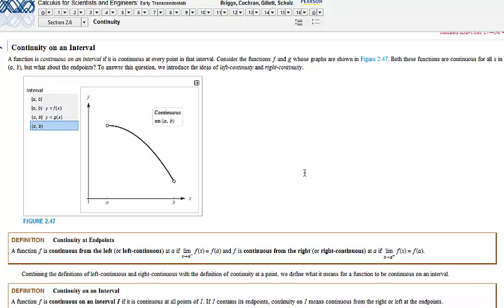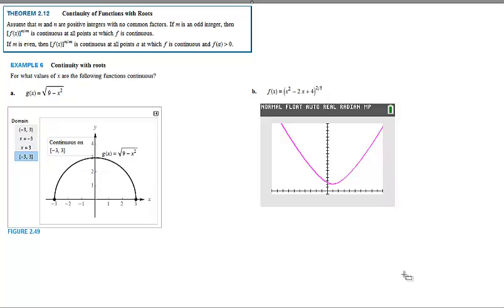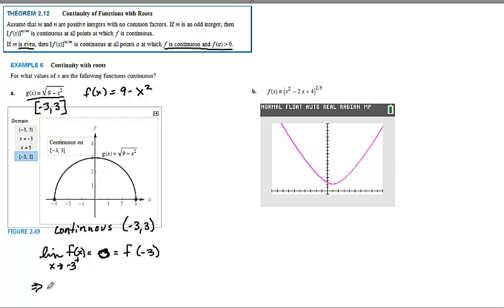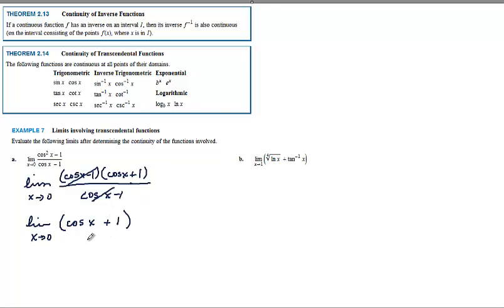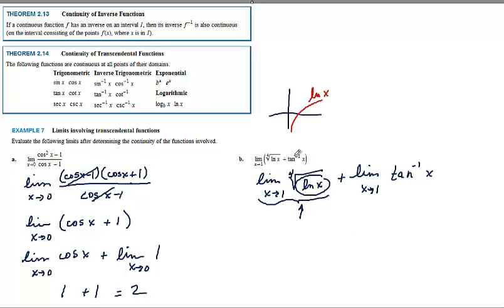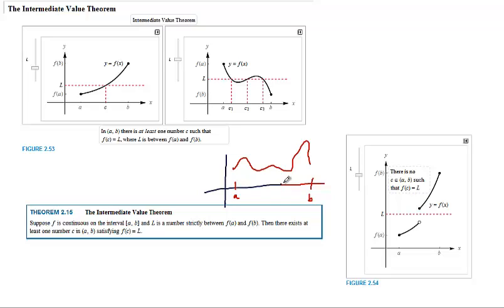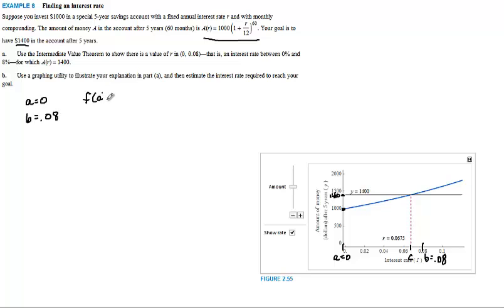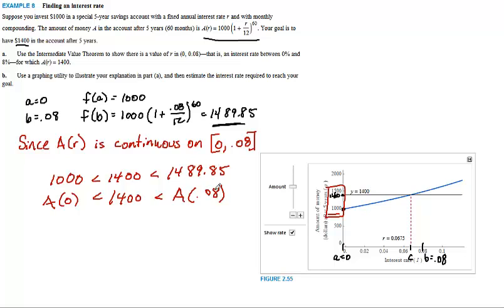MATH A251 More Continuity 2.6